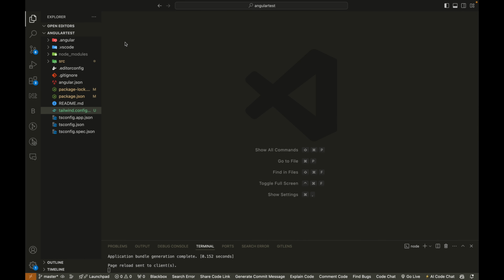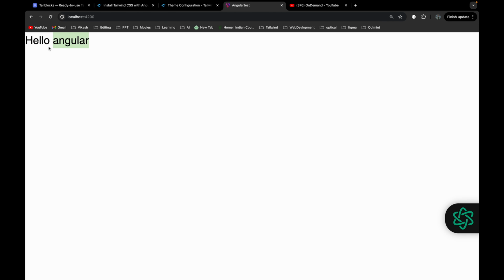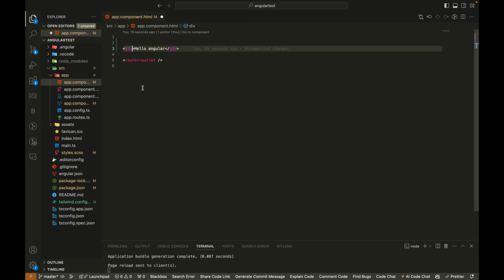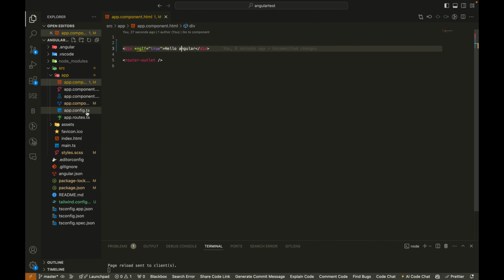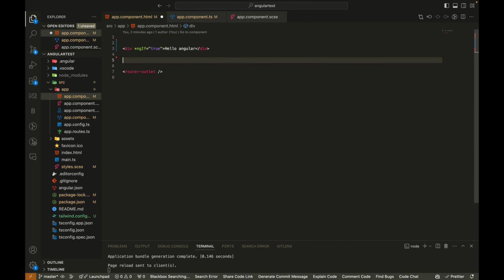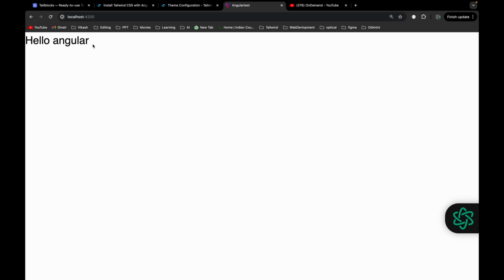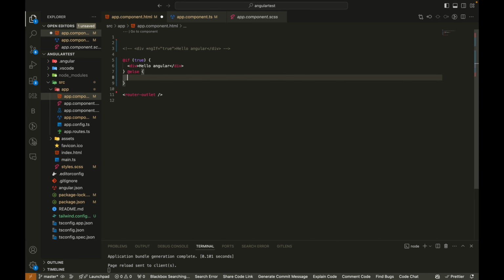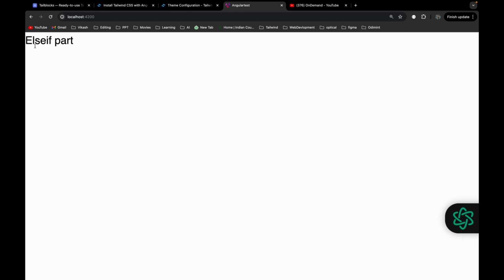How to Use *ngIf in Angular 17: Step-by-Step Tutorial | #4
Learn how to effectively use the *ngIf directive in Angular 17 with this step-by-step tutorial